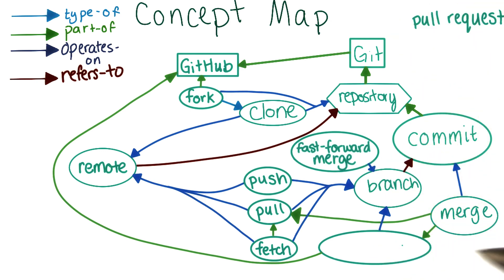"CM: Fork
This video is part of an online course, How to Use Git and GitHub.